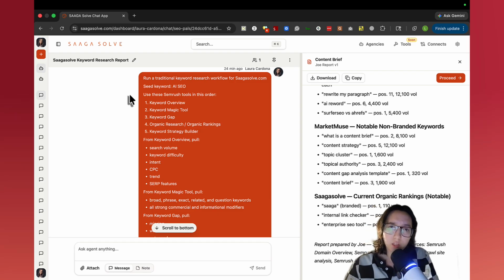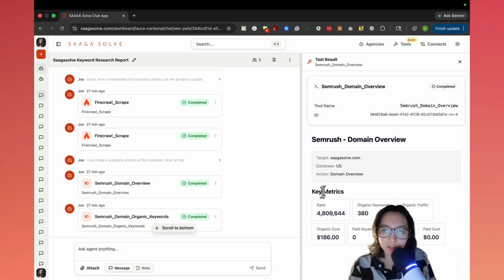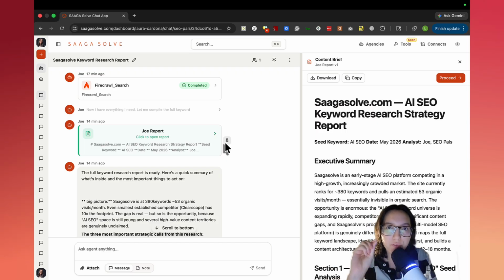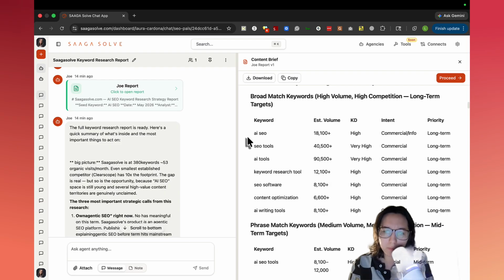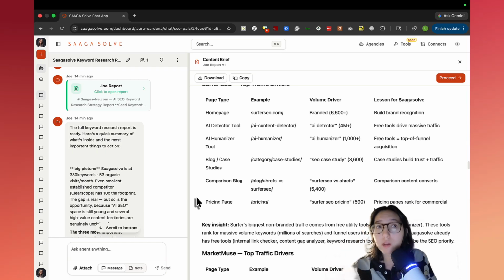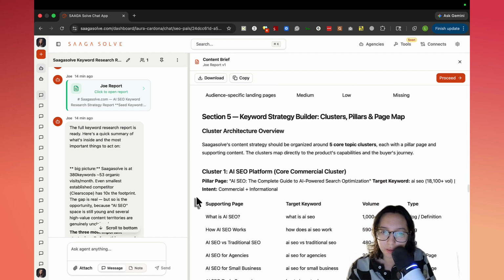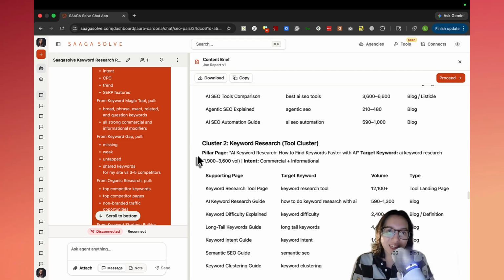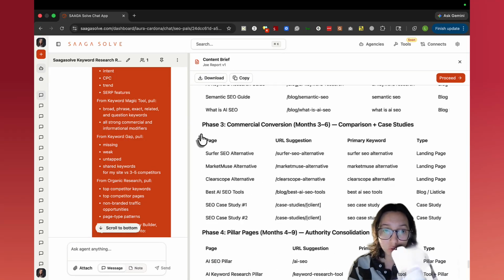Saagasolve Keyword Research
Tired of fighting clunky SEO dashboards and wasting 10 hours per client on manual keyword research?

The ideal AI keyword research tool isn't merely about suggesting keywords; it's about streamlining the entire SEMrush journey for you. Here’s how SaagaSolve's SEO Pals agent pulls off in minutes what used to eat up 5–10 hours per client.

Laura Cardona breaks down exactly how to go from a basic seed keyword to a ready-to-use content roadmap in minutes. You’ll see it pull live data from SEMrush, map out your entire keyword universe, and check how AI overviews are impacting your clicks. Plus, it automatically maps keywords to your existing pages, saving you from hours of boring spreadsheet work.

So what sets SaagaSolve apart? Full transparency. All data bubbles are clickable, allowing you to view exactly what was extracted from SEMrush, Ahrefs, Google Search Console, and GA4. No black-box guessing. What’s great is you don't need to be an AI prompting genius to use this. The agent marketplace provides ready-made SEO workflows, making the whole setup completely effortless. If you can copy and paste, then you can do this.

Ideal for SEO professionals, agencies, and solopreneurs who want to grow without overloading their teams or adding more personnel.

TIMECODES:

0:00  Introduction
0:45  The Problem with Traditional Keyword Research
1:30  Live Demo: SEO Pals Agent in Action
3:15  Report Walkthrough: Keyword Universe
5:20  AI Overview Impact on SERP Strategy
7:10  Keyword-to-Page Mapping (The Time Saver)
9:40  Content Cluster Recommendations
11:15  ROI for SEOs & Agencies
12:30  Wrap-Up & CTA

AI keyword research tool#automated keyword research#keyword research automation#SEO automation# AI SEO tools#Semrush alternative AI#SaagaSolve tutorial#keyword to page mapping